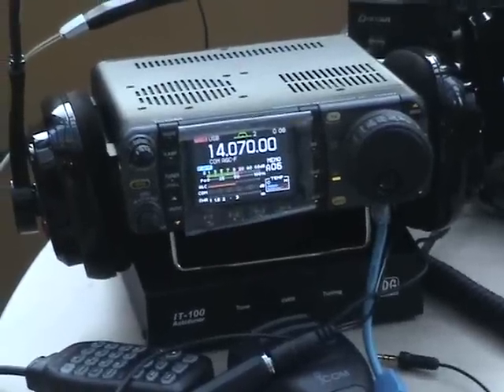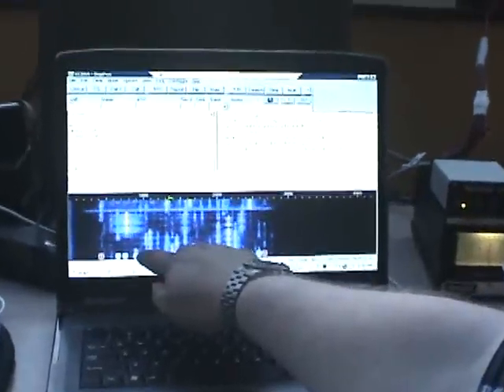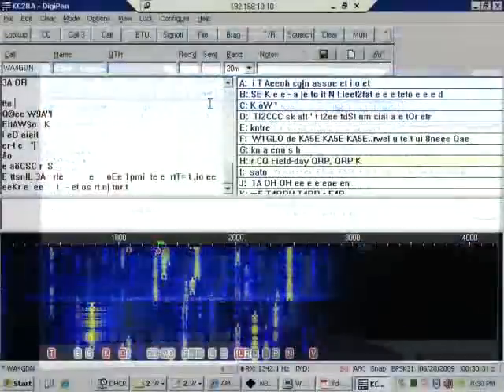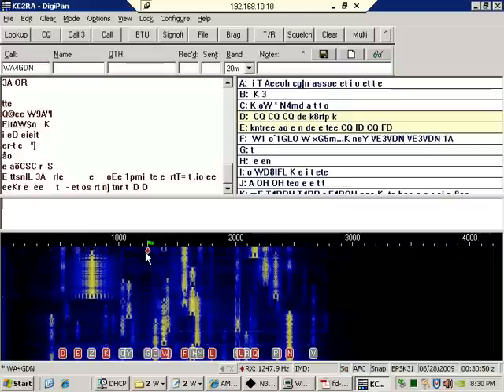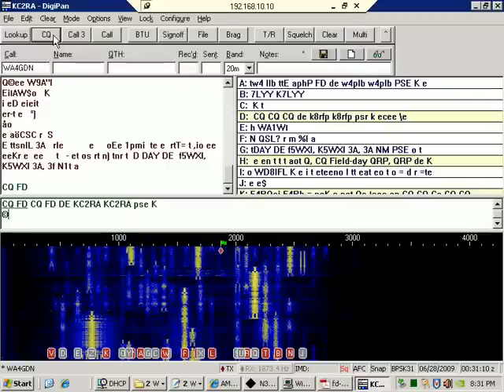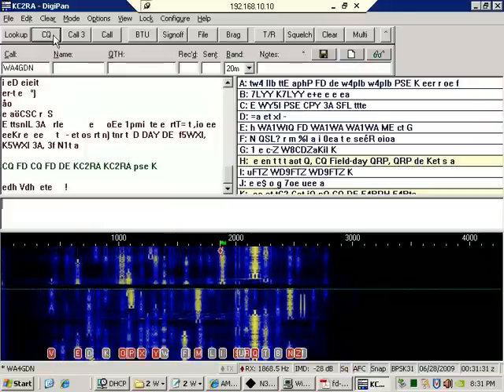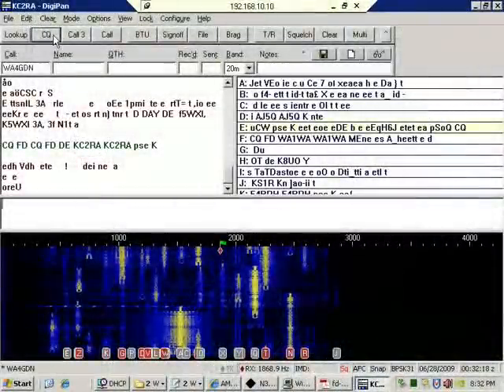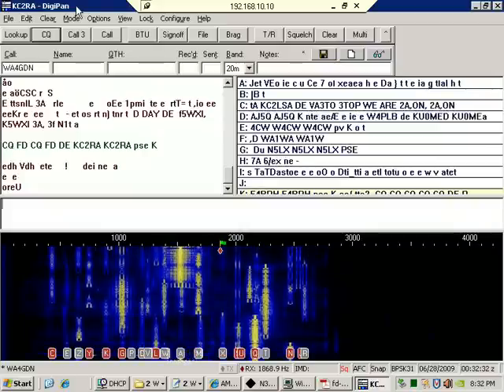PSK31 Demo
This is a demonstration of what PSK31 is, just a small part of the wide variety of fun you can have with ham radio. All you really need these days is a computer, ham radio, and simple audio patch cables.